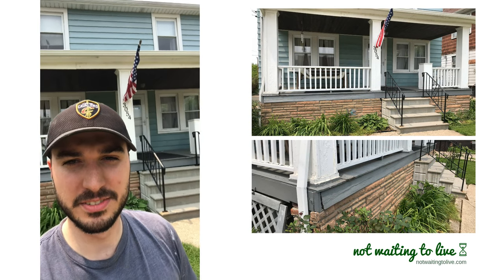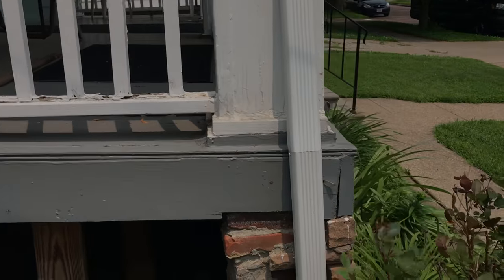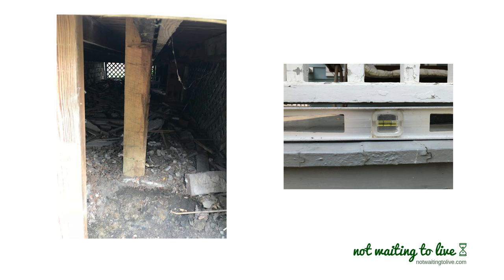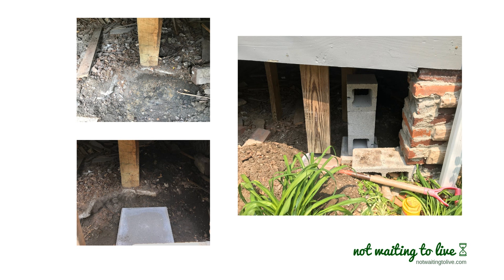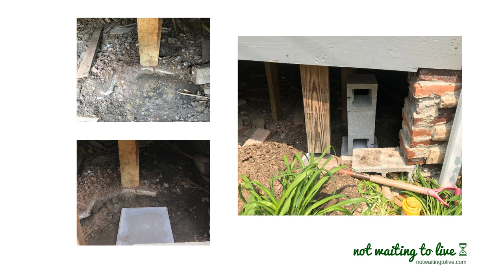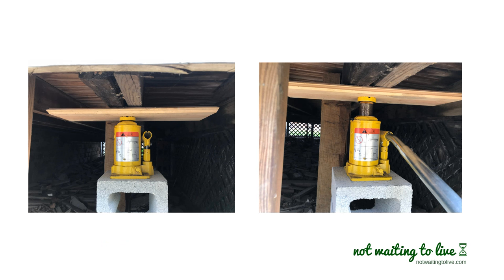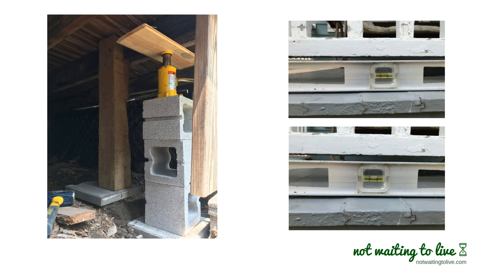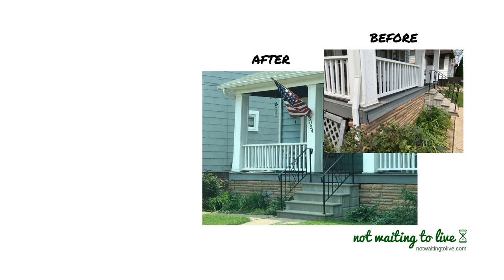How to Raise and Level Sinking Front Porch Deck Handy Manny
In this video I teach you how to raise and level a sinking porch deck. In this case one corner of a neighbor's porch sunk about 1.5 inches over the last couple decades. The corner was only being supported by one column.

Using a few half-cinder blocks, a couple concrete pavers, and a 4-ton jack I was able to level the porch in a couple hours by myself.

This is a straightforward DIY solution for a common problem with old house porches.

If you're looking for useful home improvement tips check out my videos to learn: